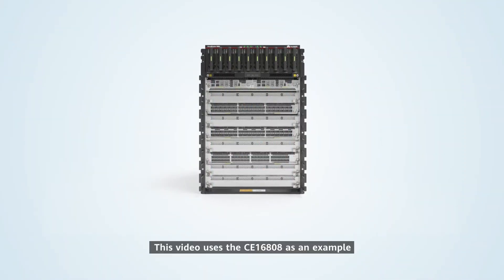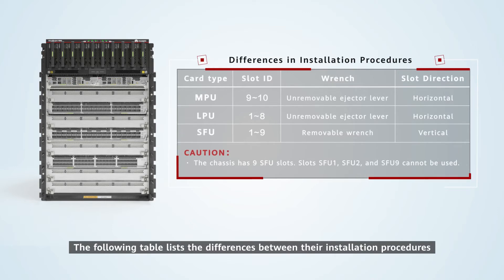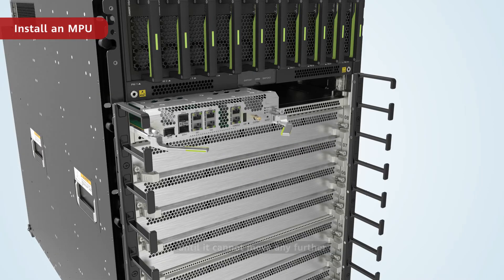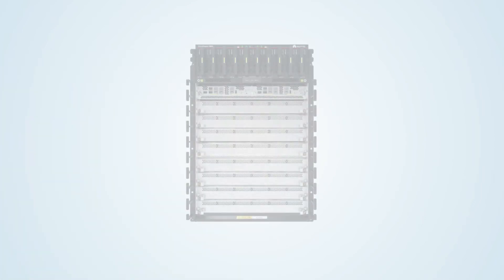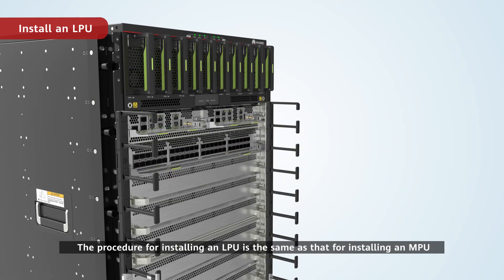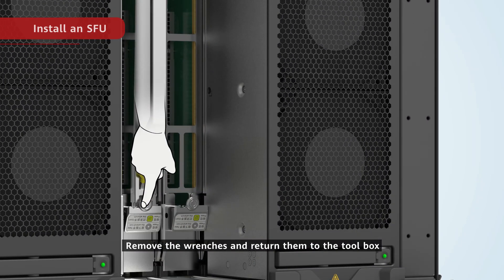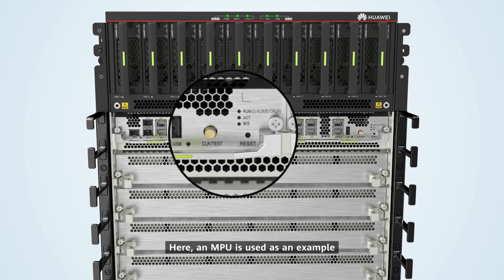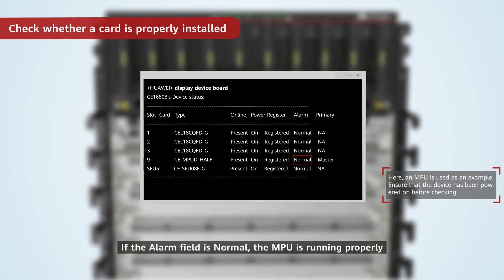Huawei CloudEngine 16800 Series Switches-Installing an MPU/LPU/SFU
This video uses the CE16808 as an example to describe the procedure and precautions for installing a card.